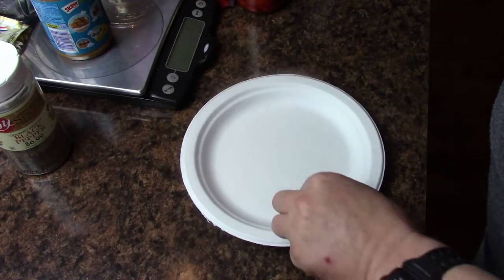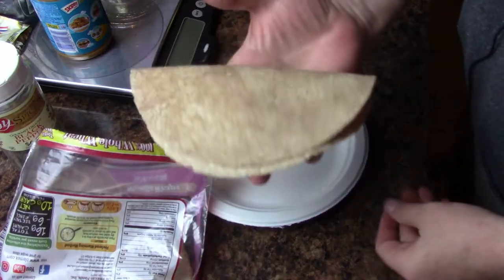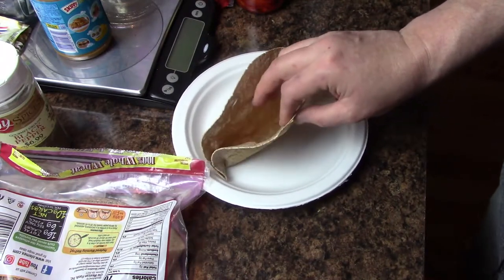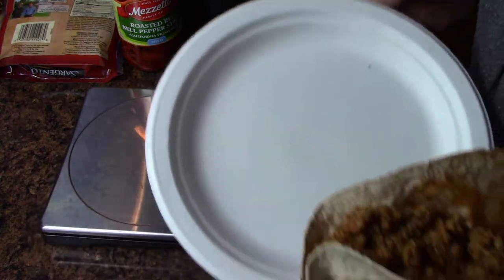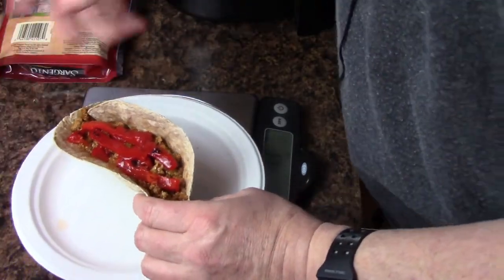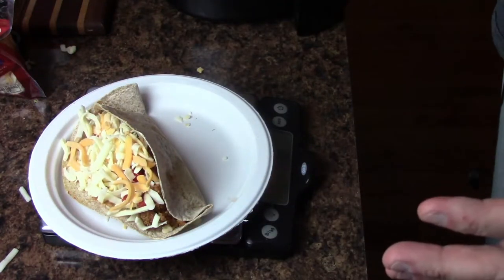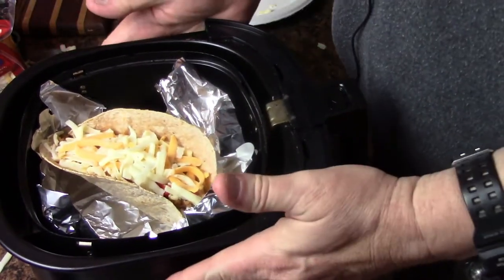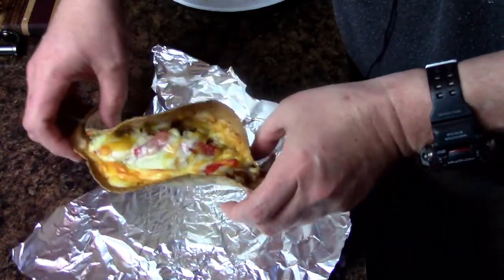Air Fried Taco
Using a lower carb tortilla wrap I air fried a taco!